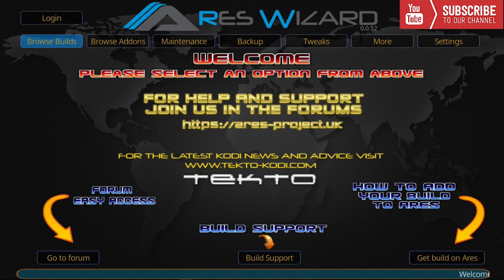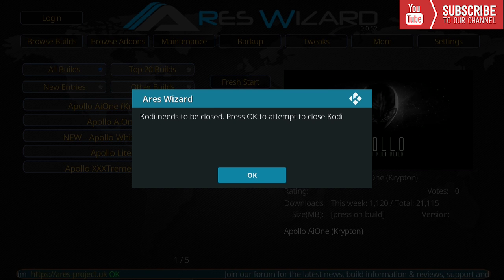TOP KODI 17.0 KRYPTON BUILD FEBRUARY 2017! | BUILD MONDAY! 02/13!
This tutorial will show you how to install one of my favorite Kodi builds this week. This build is packed with addons that I hope you enjoy!

*FIRESTICK LINKS*:
*All-New Fire TV Stick with Alexa Voice Remote*
*Amazon Fire TV Stick*
*Amazon Fire TV*